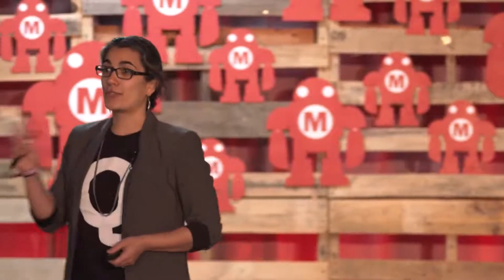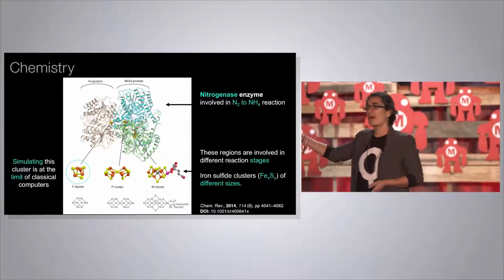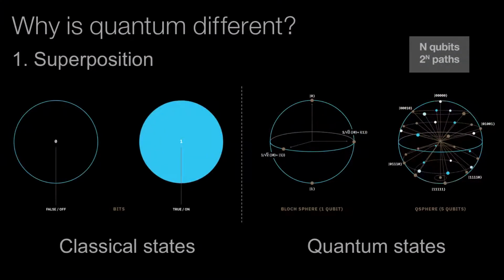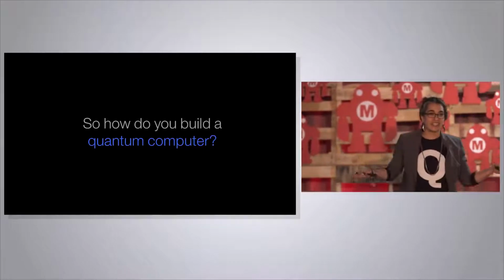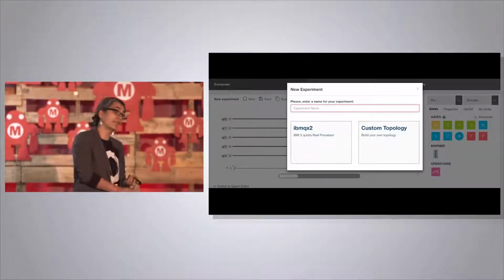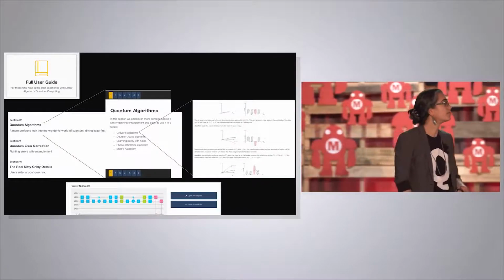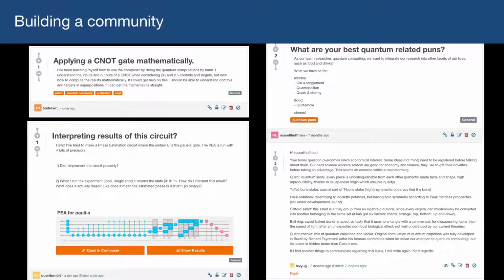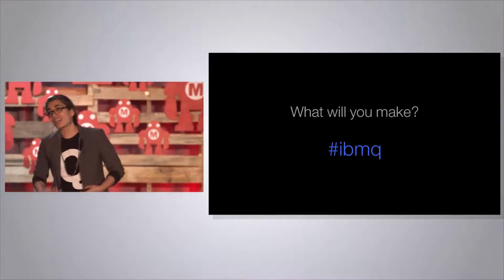Very Basic Guide to Quantum Computing